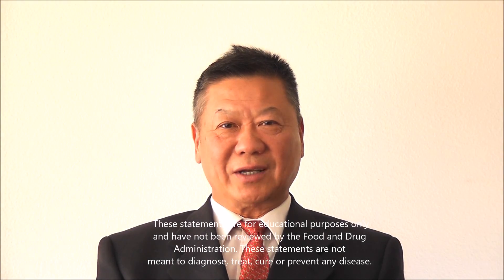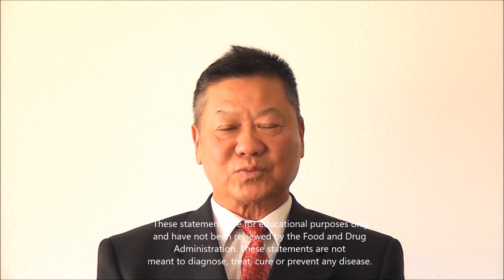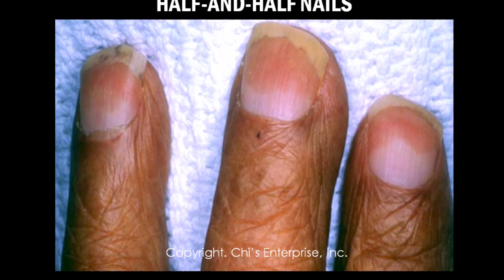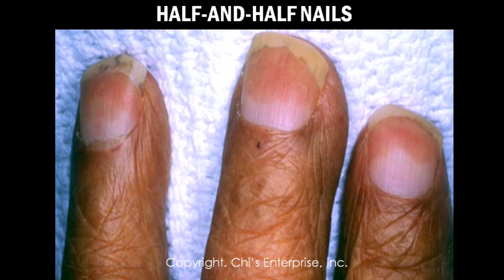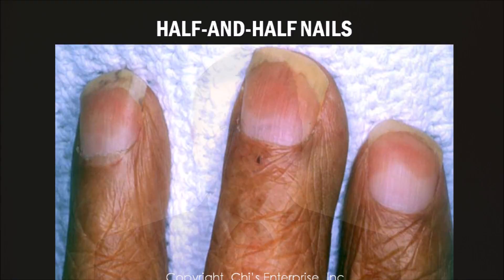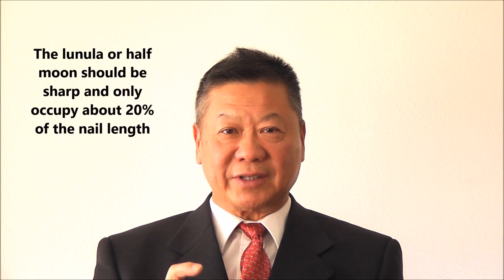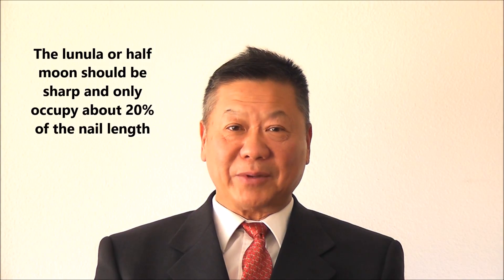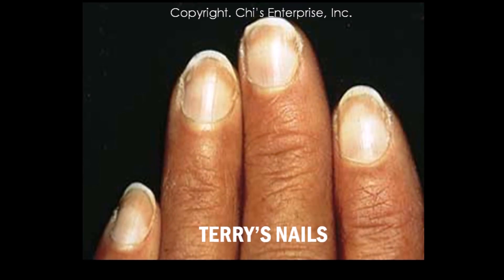Dr Chi's Fingernail and Tongue Analysis - Half and Half Nails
If you look at your nails and see that your half moons (or lunulae) are not well-defined or they occupy more than half your nails, this can indicate a number of health problems.